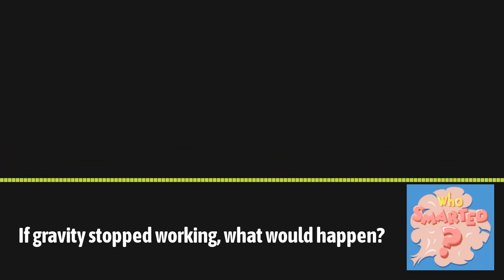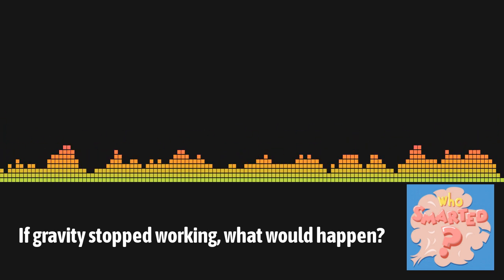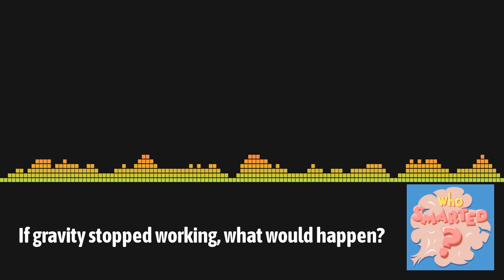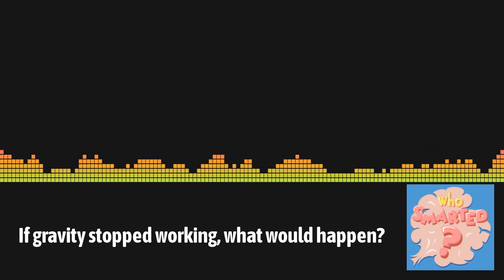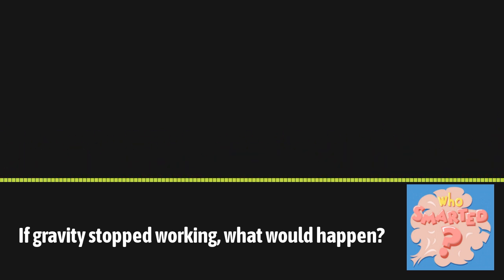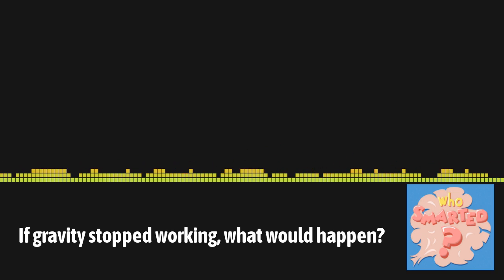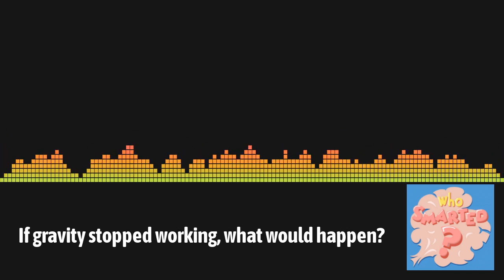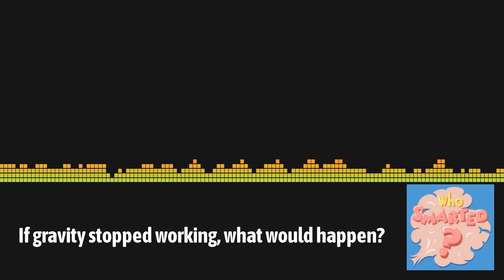What Happens If There was No Gravity? | Who Smarted?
What goes up must come down, right? But why? And what is gravity? Find out all this and more on this fun, game-filled episode of Who Smarted? and get the free study guide and home activities for privacy information.

Who Smarted? is a free podcast for families!